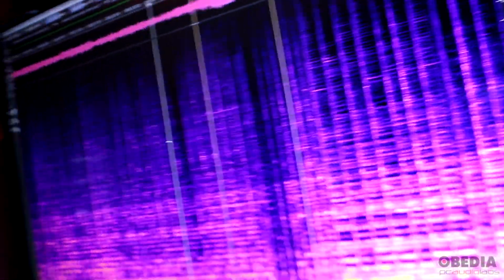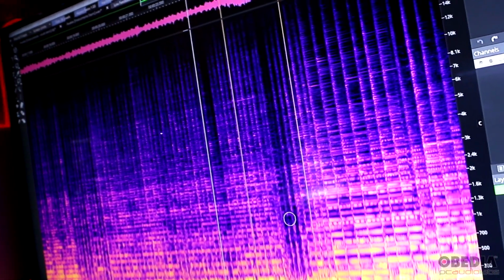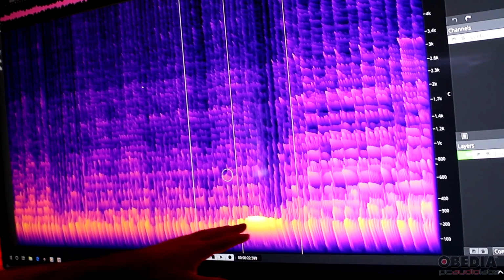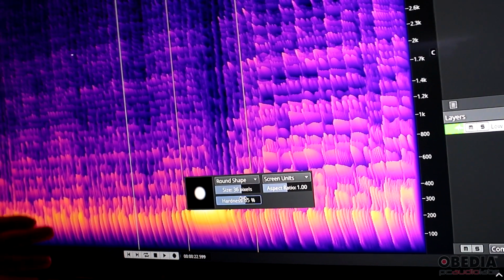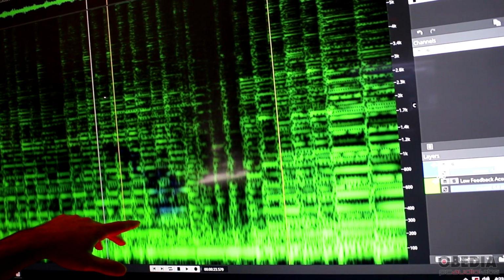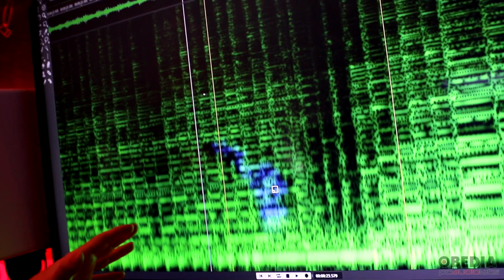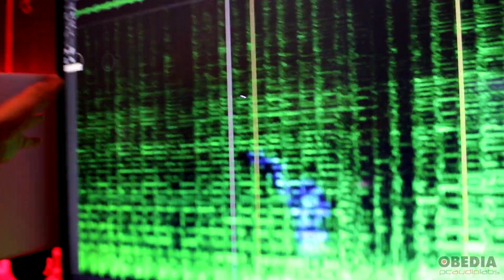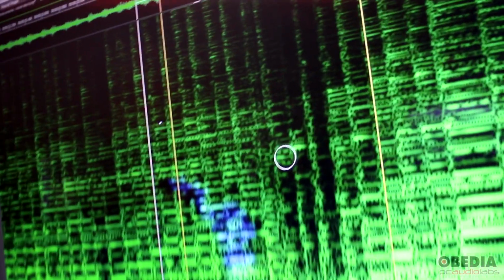Robin Lobel of Spectralayers at Winter NAMM 2019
A bit late, but, let's take a look at Spectralayers with Robin Lobel, from the 2019 Winter NAMM show!